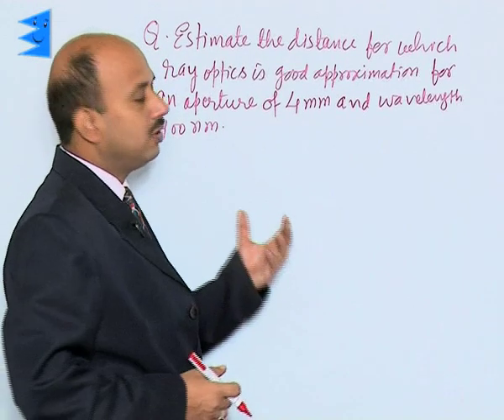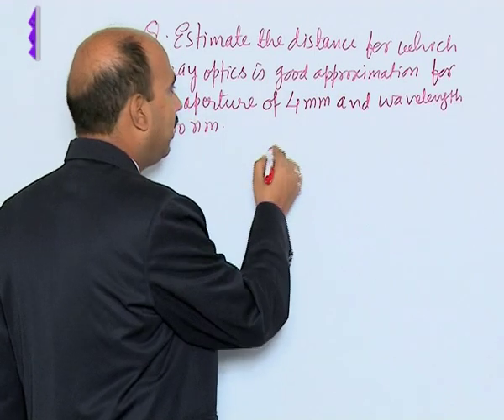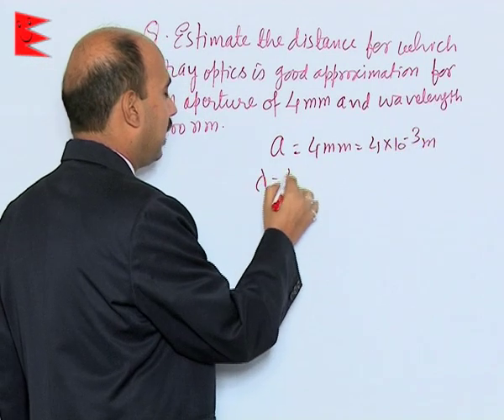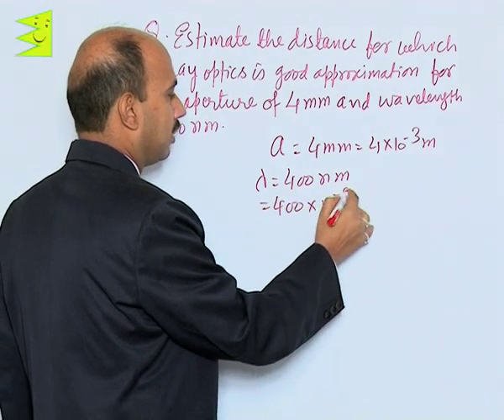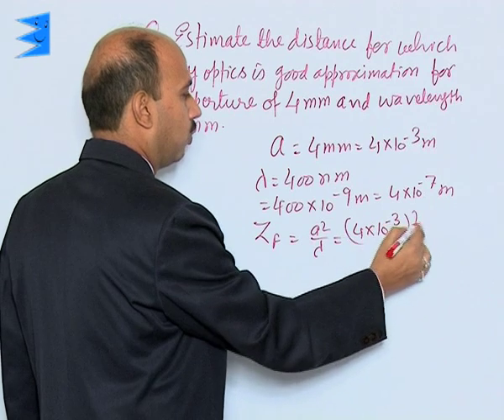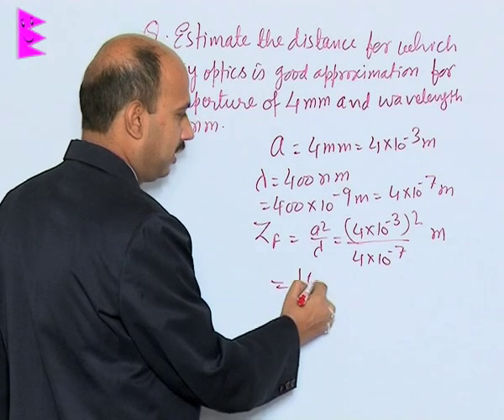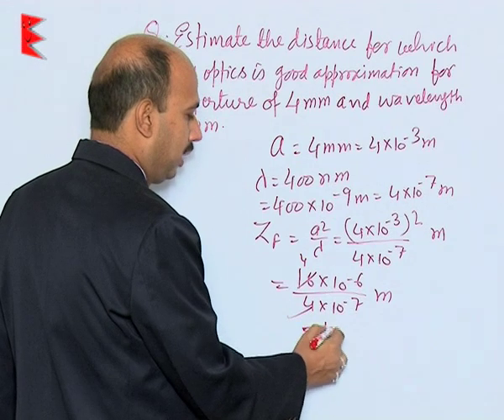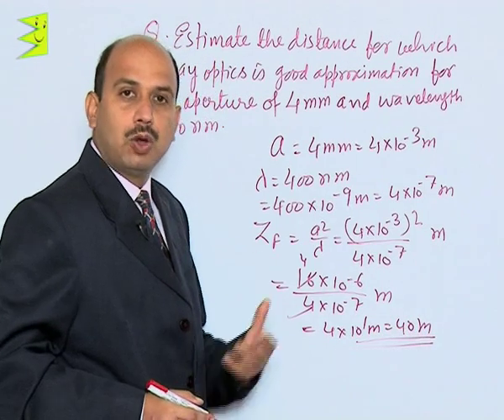CBSE Class 12 Physics Wave Optics Illustration-VII |Extraminds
Topic: Illustration-VII
Extraminds